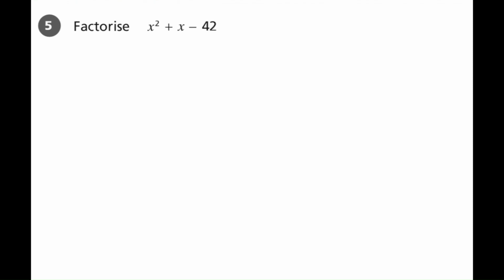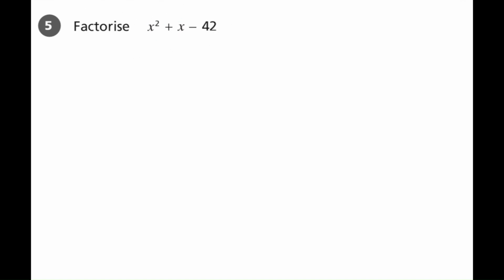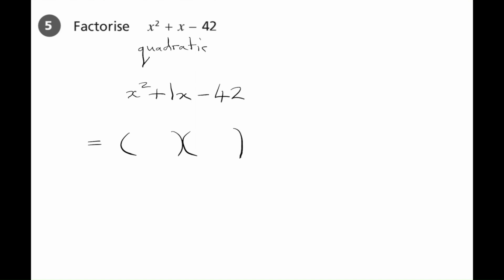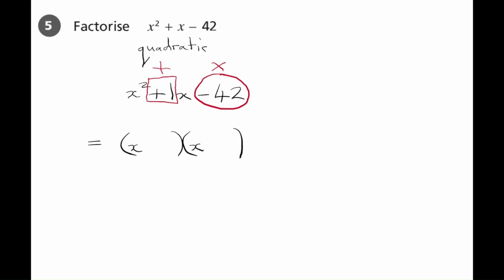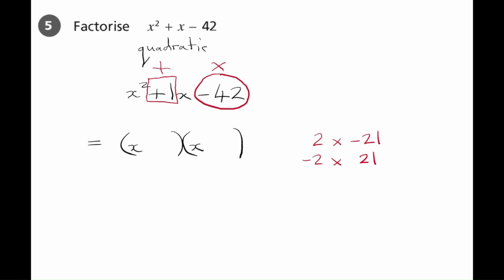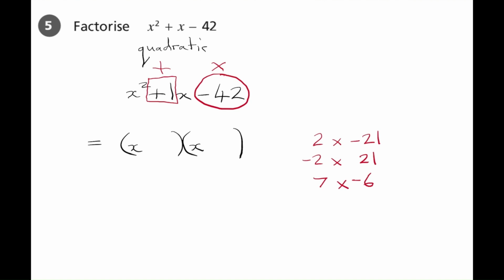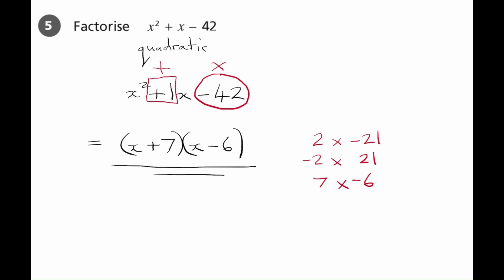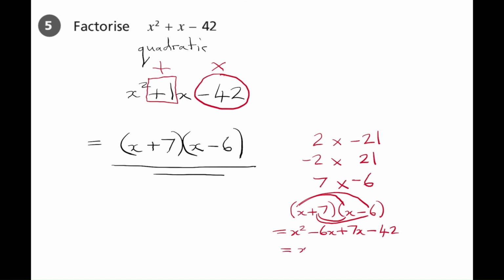Factorisation and Formulae - AQA GCSE Maths Foundation